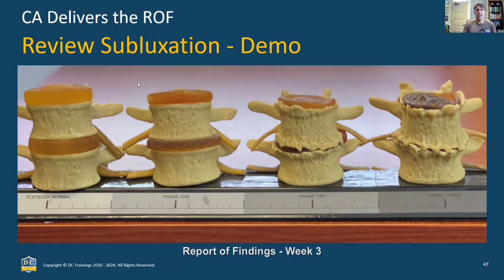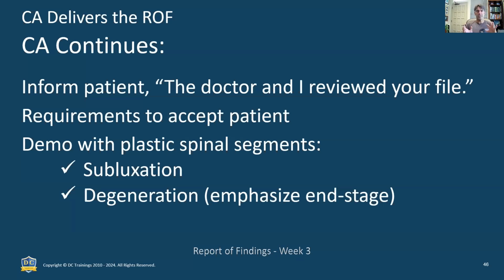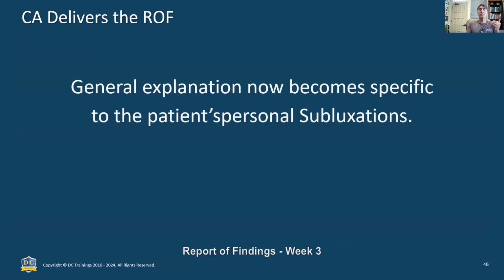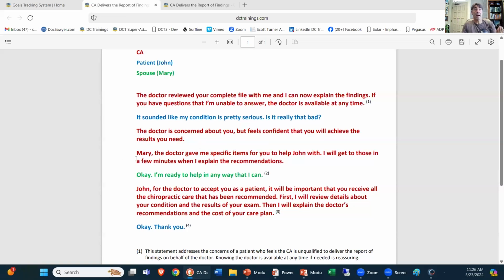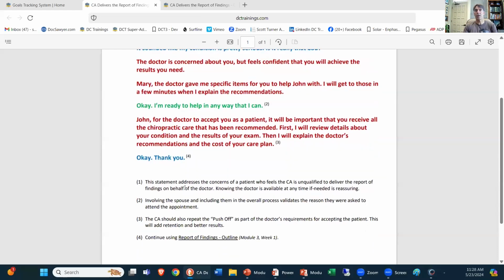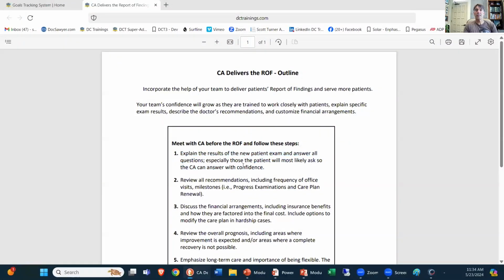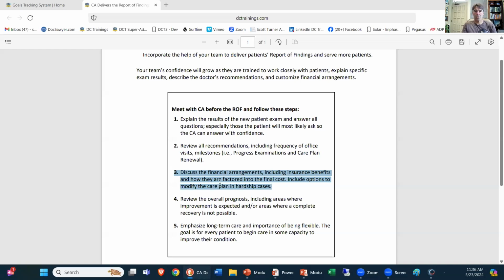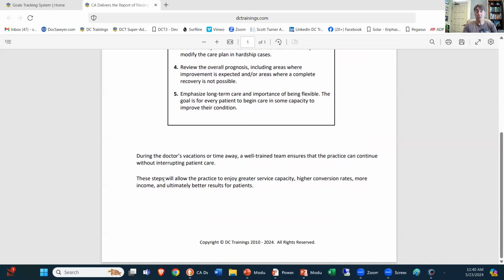Chiropractic Assistant Delivers the ROF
ASK YOURSELF THE FOLLOWING QUESTIONS:
• Have you rushed through the Report of Findings, because patients were waiting in the lobby?
• Would your practice grow if multiple Report of Findings could be delivered simultaneously?
If you answered yes to either question you NEED to attend this webinar!
ON THIS WEBINAR, YOU WILL LEARN:
• How to transition your CA into the ROF before you leave to serve other patients.
• The proven script with Our Report of Findings, to make your recommendations easy to explain.